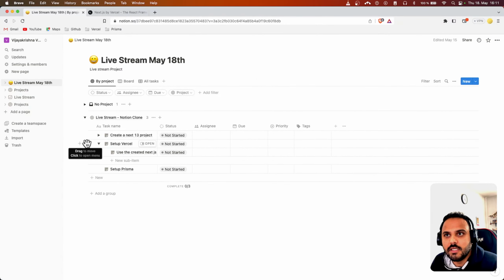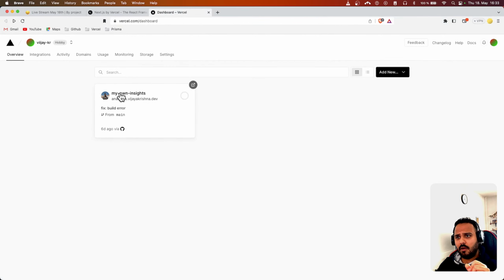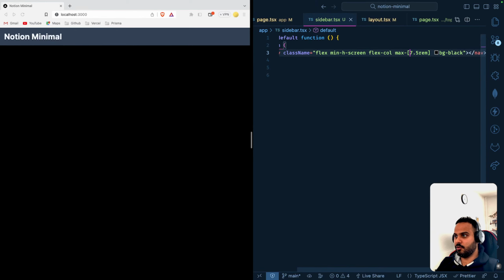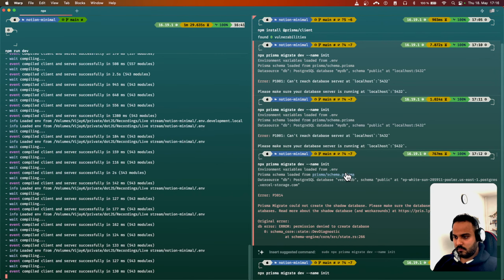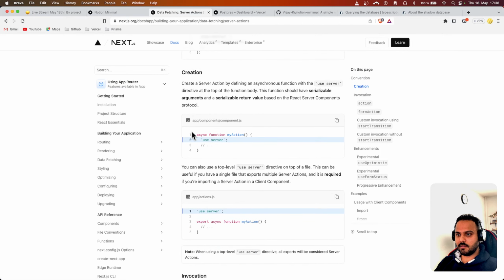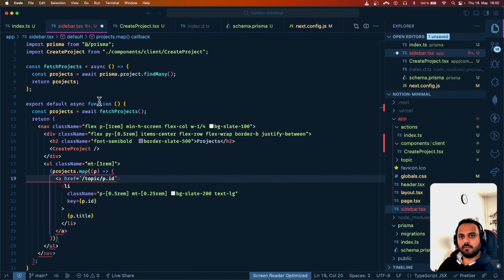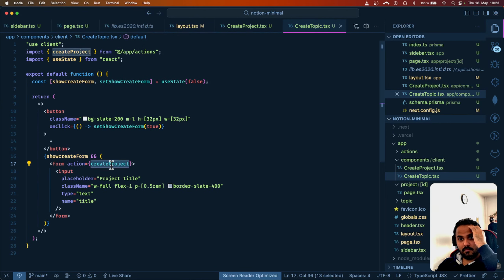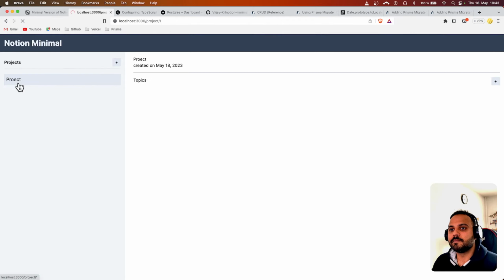Next JS 13 + PRISMA & PostgreSQL: Building a Minimal Version of Notion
Join me on my first ever live stream where we will together build a minimal version of 'Notion' using the latest version of Next JS , Vercel's PostgresQL and Prisma.